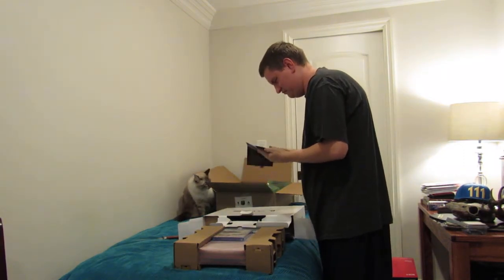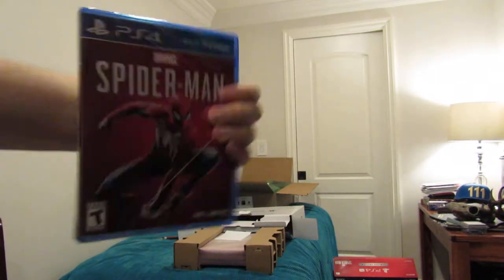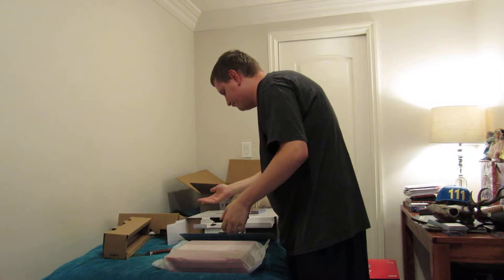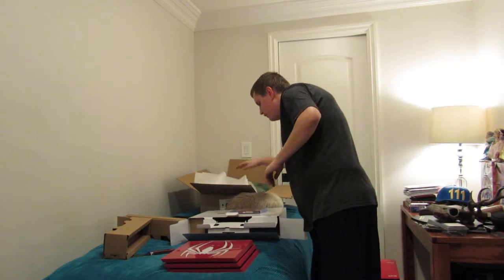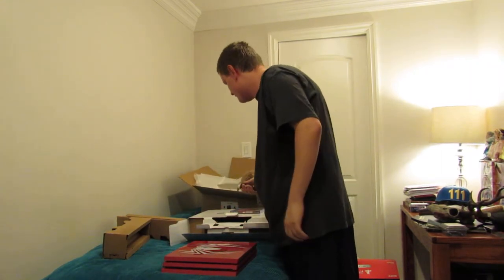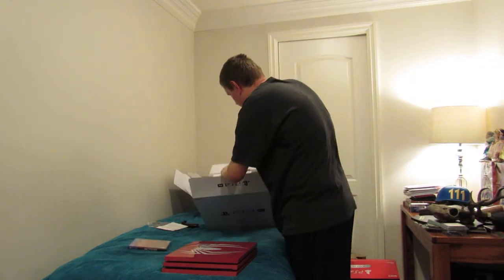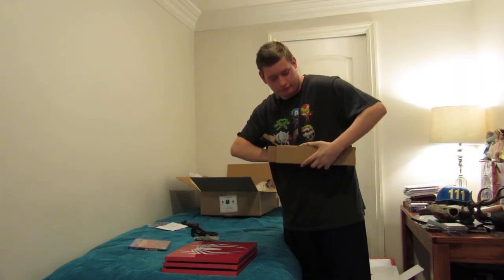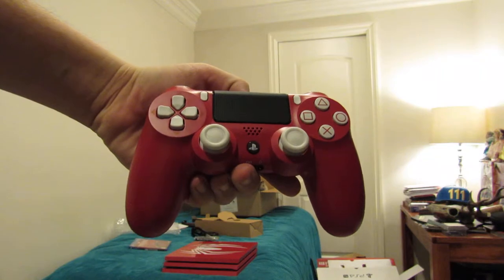Spider man console unboxing the best console and game.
My channel is creating walkthuoghs videos on games and unboxings /reviews.